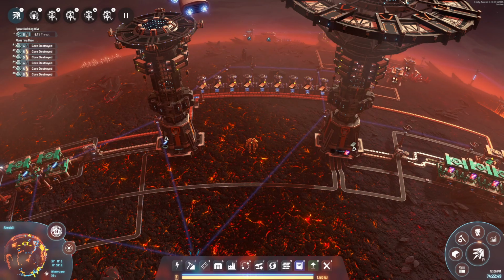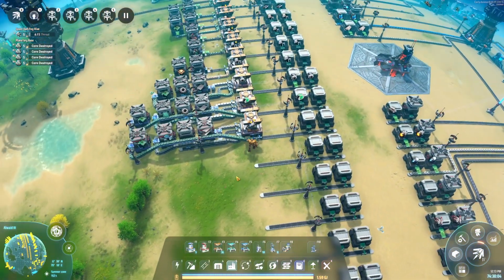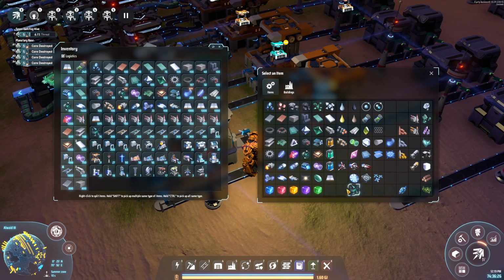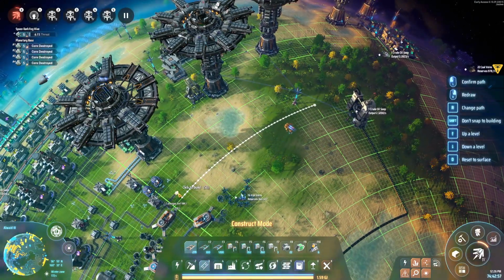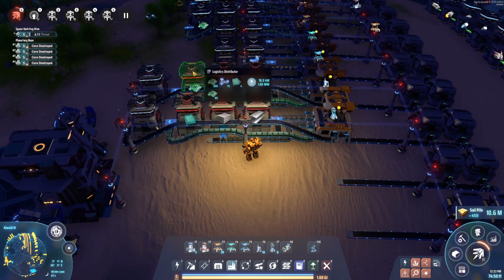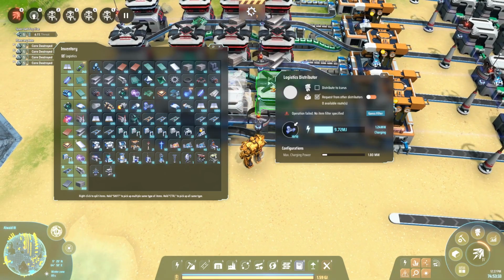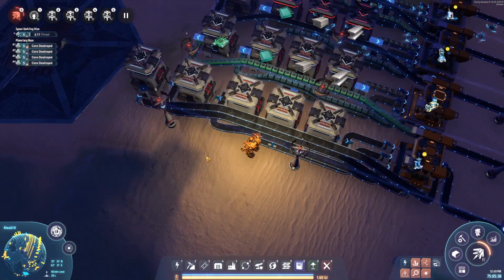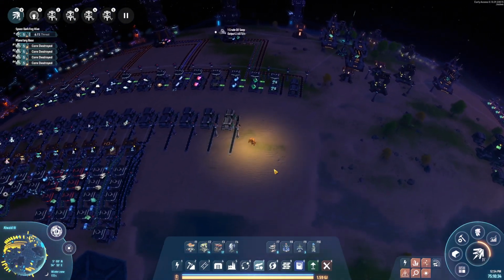PRODUCTION // Dyson Sphere Program // Mission Log 74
Back at the mall, Josiwe works on producing production buildings, one of which requires five inputs.